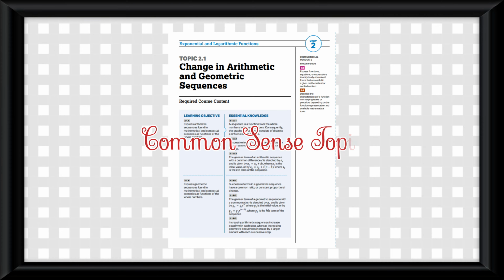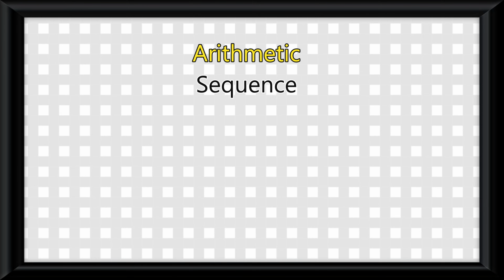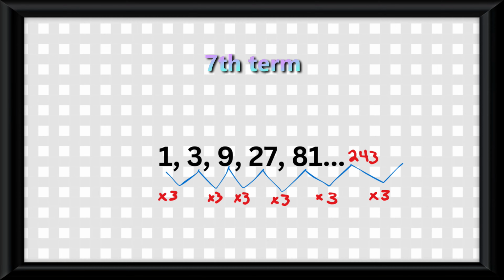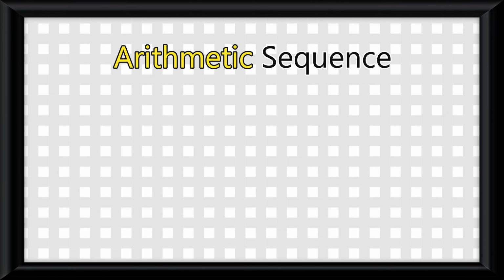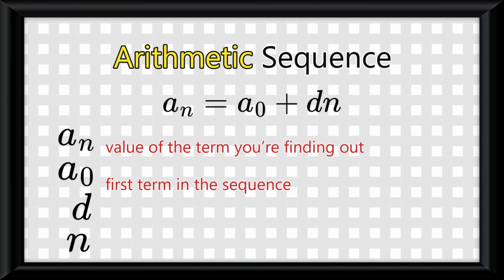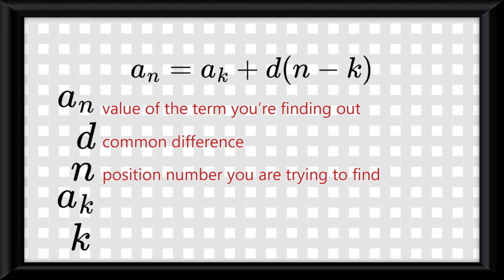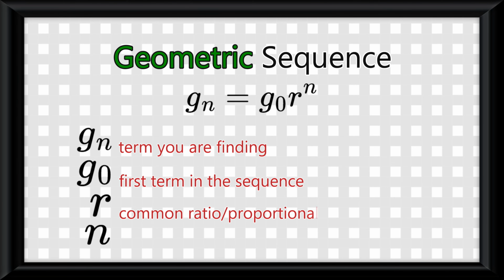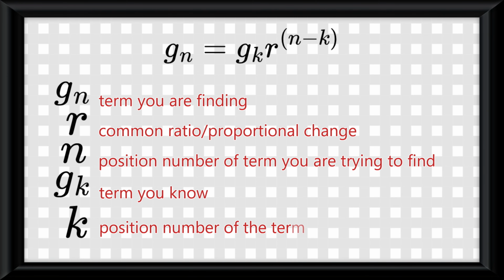Arithmetic and Geometric Sequences in Under 3 mins (AP Precalculus Topic 2.1)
In this video, we dive into the basics of arithmetic and geometric sequences, two important types of sequences in mathematics. You'll learn how to distinguish between these types and how to apply formulas to find specific terms in a sequence. While arithmetic sequences follow a constant rate of change, geometric sequences grow exponentially with a common ratio. The video also introduces key equations for both types of sequences, providing you with the tools to solve more complex problems. Prepare to solidify your understanding of sequences as we tackle this foundational topic in precalculus.